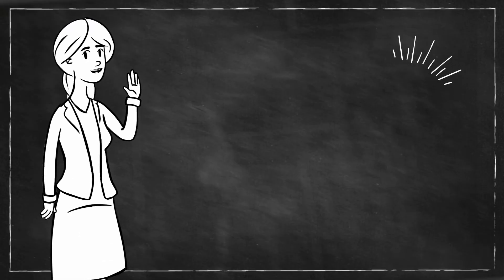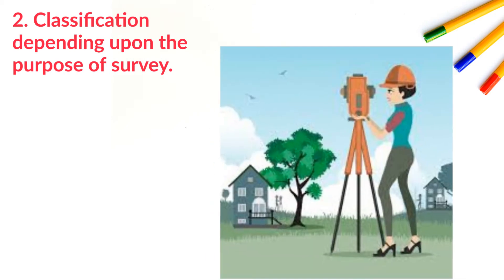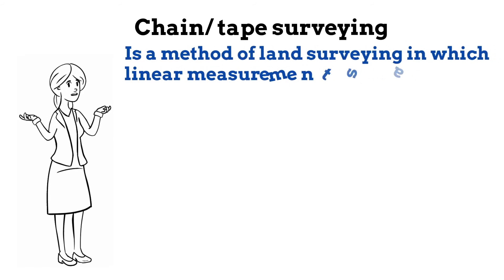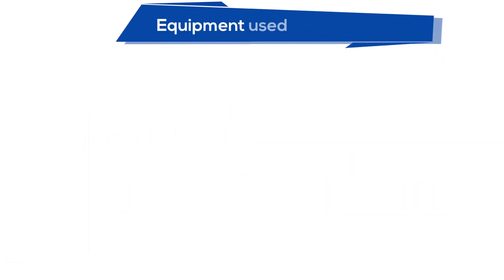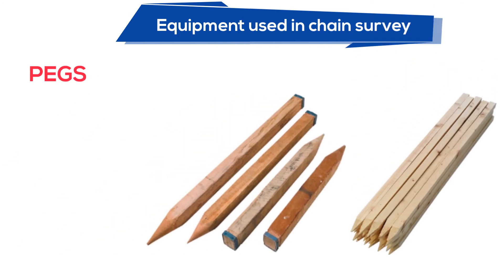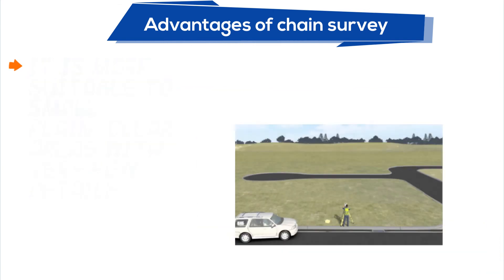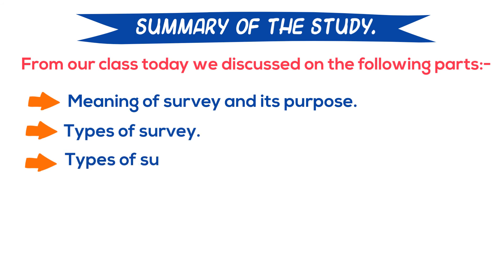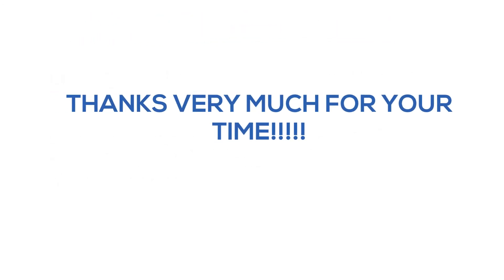Geography Form 3: Survey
This video covers the following:
- Meaning of Survey
- Classification of Different Types of Survey according to Equipment used
- Chain Survey, Its Advantage, Disadvantage and Equipment used.